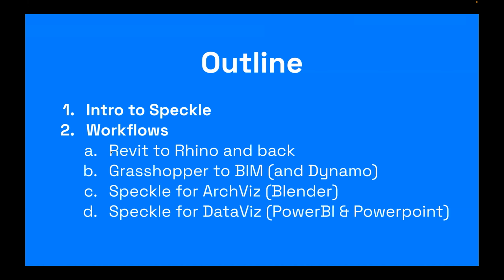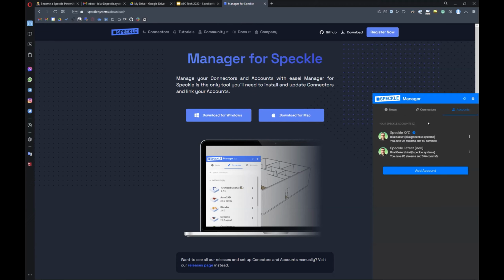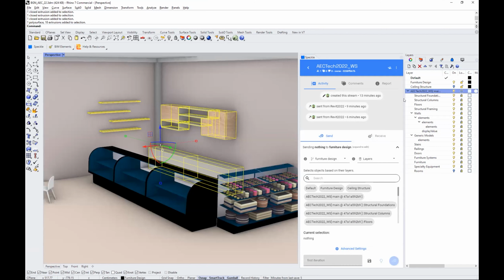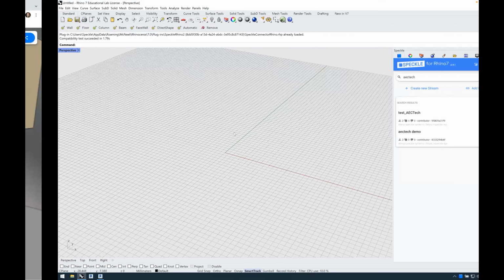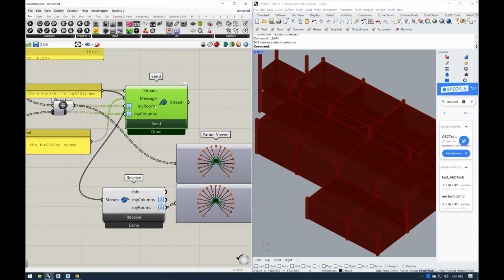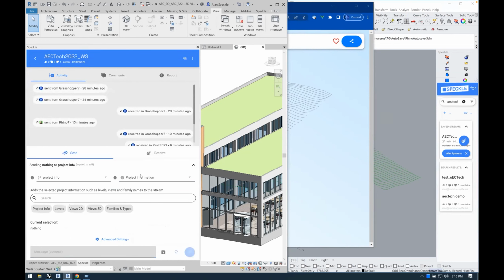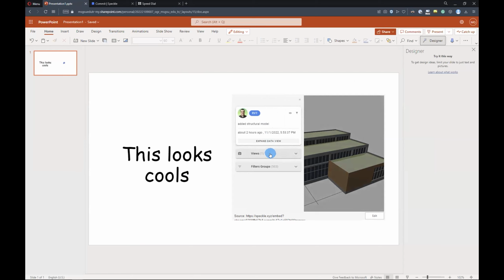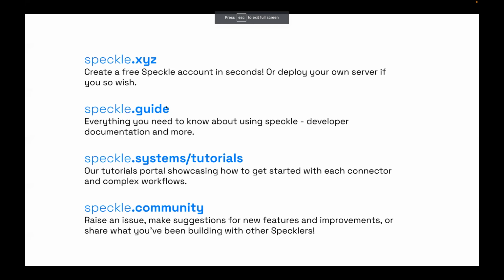AECtech 2022 | Become a Speckle Power User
Become a Speckle Power User

The AEC industry has many specialized tools that target specific segments of the project delivery workflow: Model management, file storage, model and assembly coordination, data transfer, information extraction, communications. These solutions require time to master and are often prohibitively expensive. Speckle takes a completely different approach - vertically integrating the most essential segments of AEC project workflows so that the collaboration process is seamless and only requires you to learn one platform.